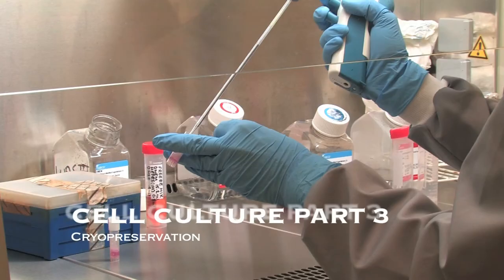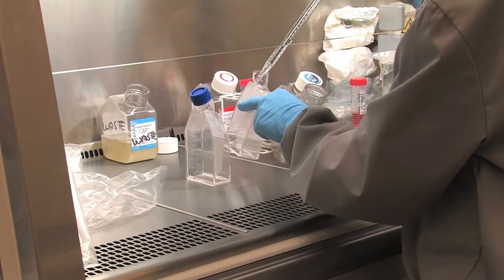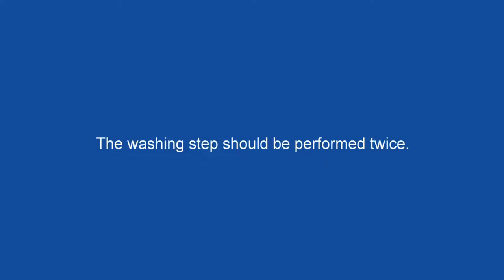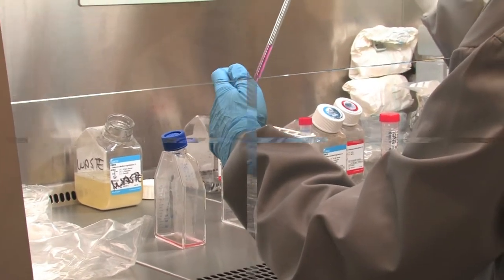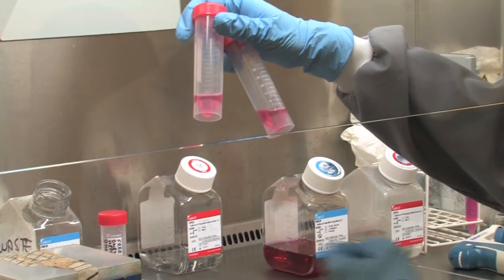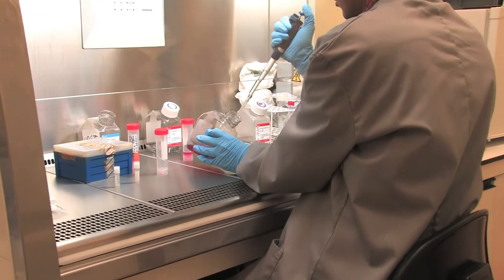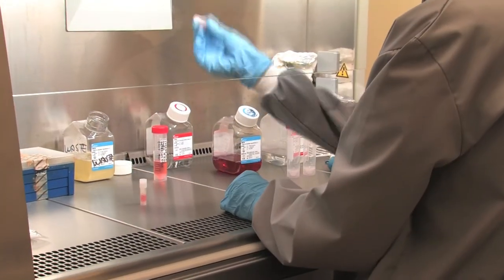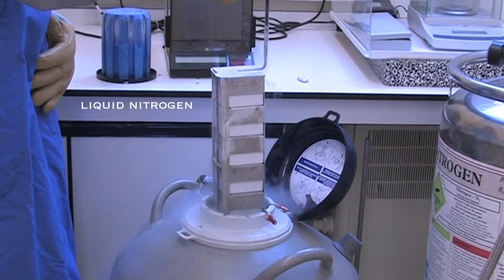Medical Science: Cell Culture Part 3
Part 3 of 3 training videos showing basic tissue culture techniques.

Part 1 of 3 videos showing basic tissue culture techniques. The "Biology Courses" project is part of the UK "Open Education Programme" and staff and students at De Montfort University are sharing learning materials on a range of laboratory skills and science subjects.